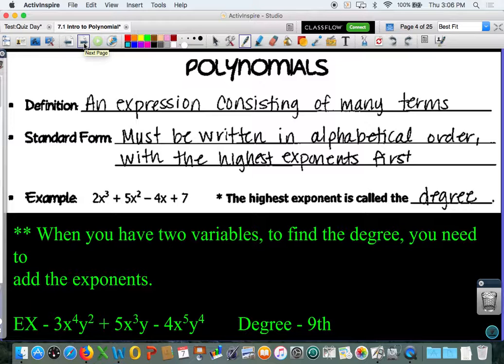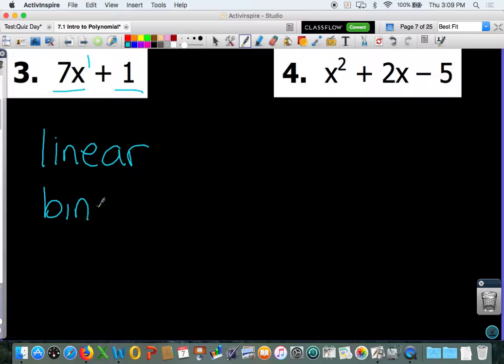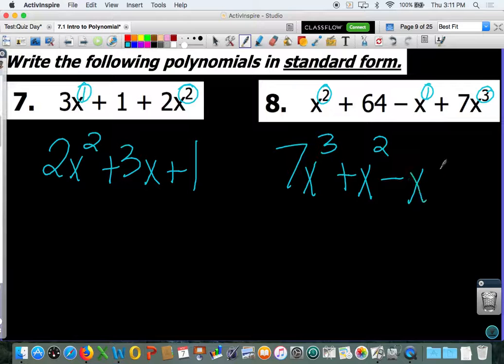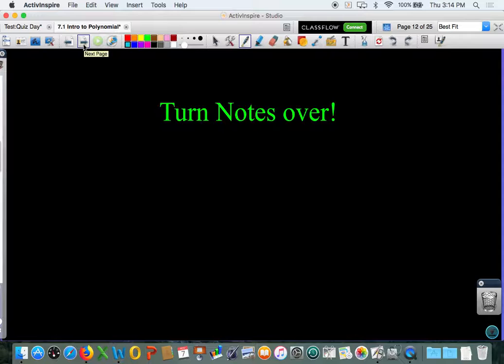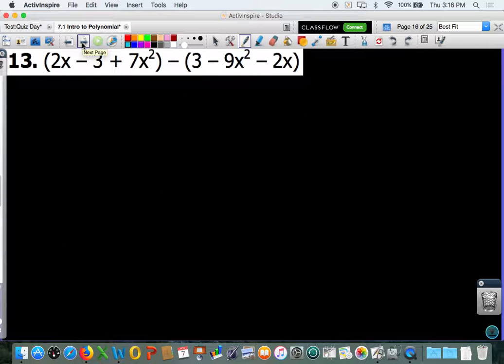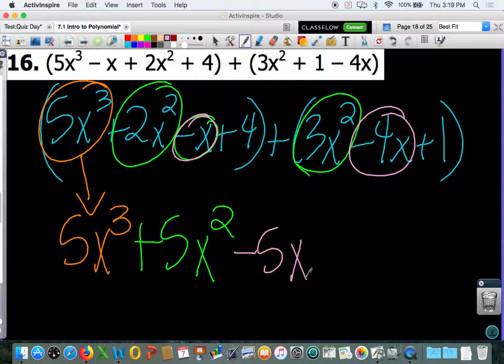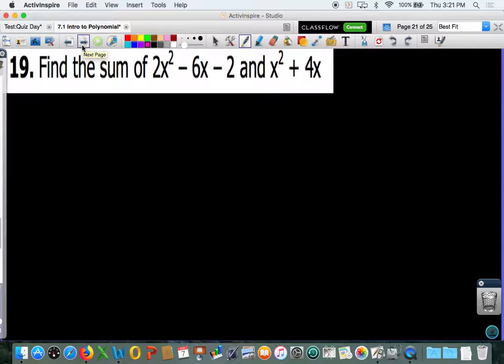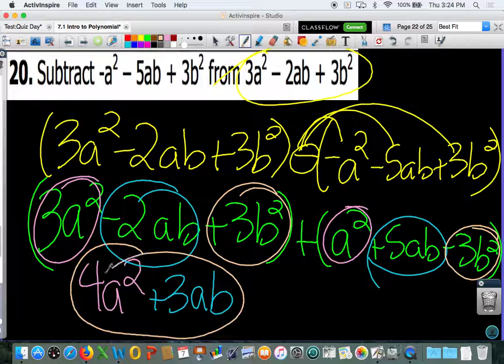7 1 & 7 2 Introducing and Adding Polynomials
7.1 & 7.2 Introducing and Adding Polynomials